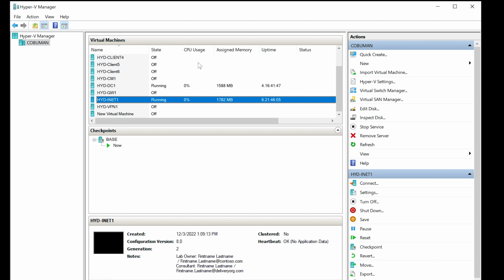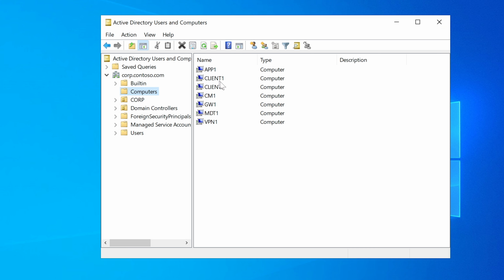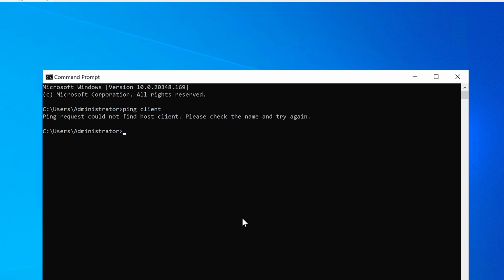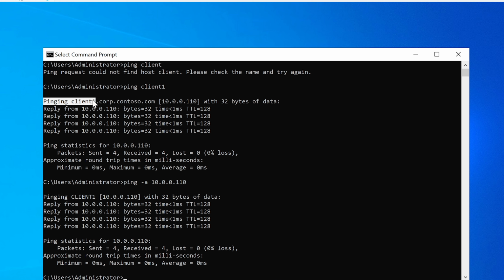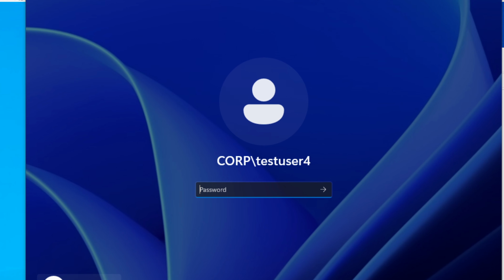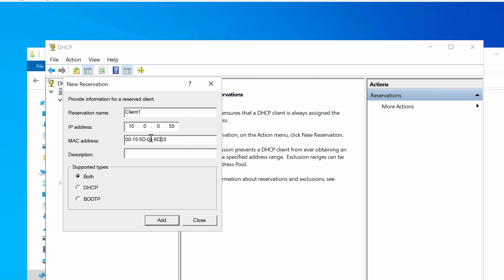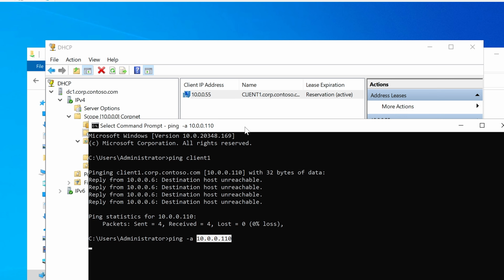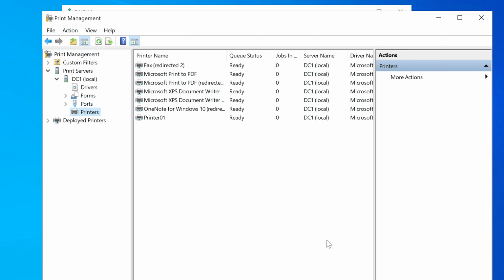Troubleshooting AD, DHCP, DNS, RDP Free Training Course for IT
Troubleshooting AD, DHCP, DNS, RDP Free Training Course for IT people. This course is for Tier 2 tech support.

00:00 Introduction
02:50 RDP Groups Fix
09:08 DNS/DHCP Troubleshooting
22:41 IP Address Reservation for Server OS